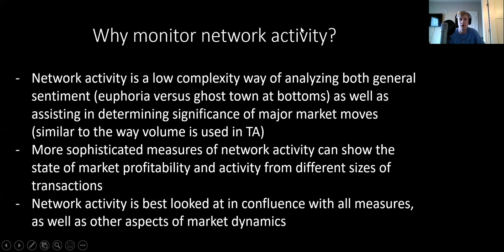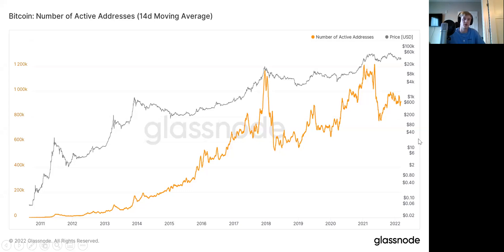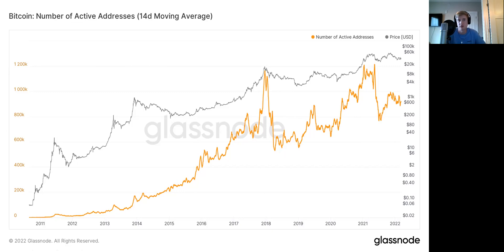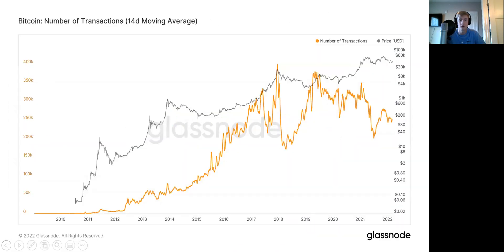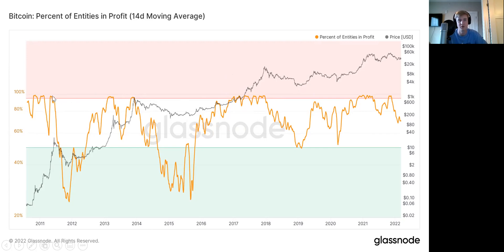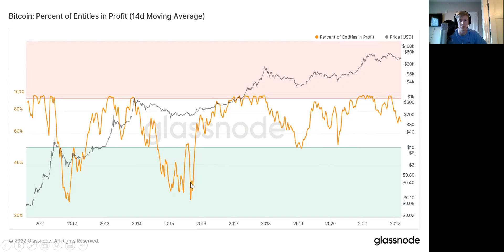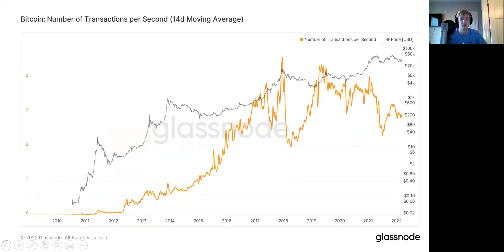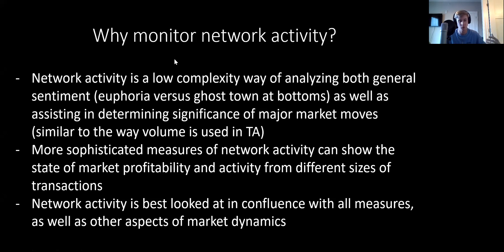Bitcoin On-Chain Analysis: Monitoring Network Activity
Blockware Solutions Lead Insights Analyst Will Clemente walks us through monitoring network activity for the seventh episode of our On-Chain Analysis Educational Series!